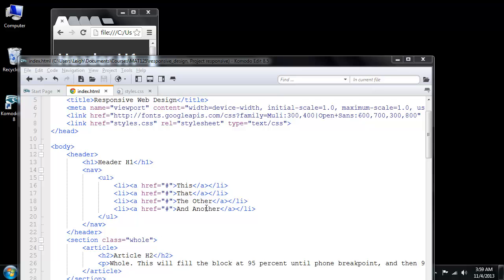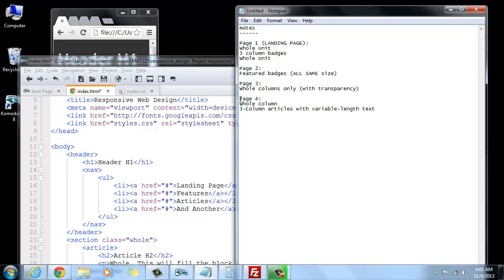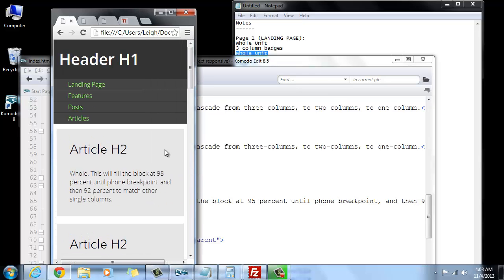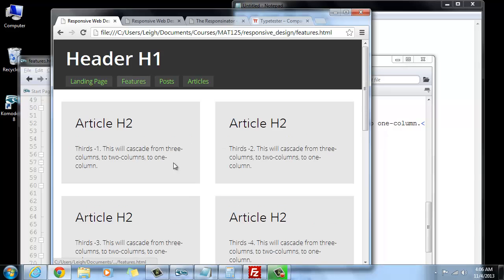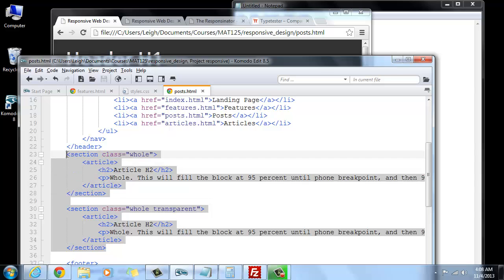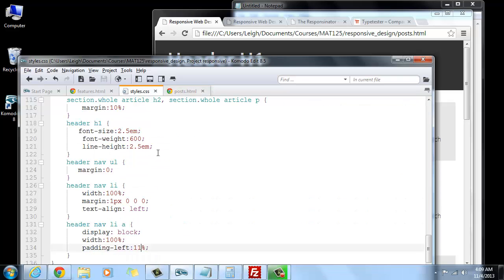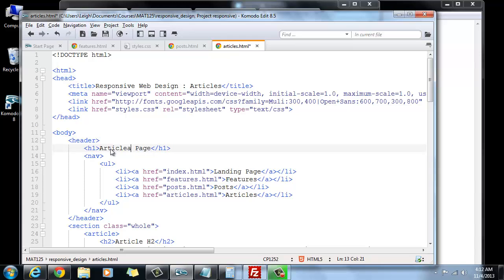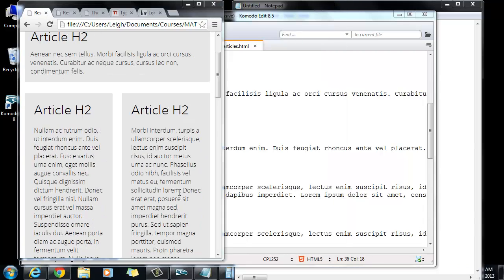RWD 08 - Linking Additional Layout Pages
This demo will show you how to create different layout template pages based on your css and link them for ease of navigation.